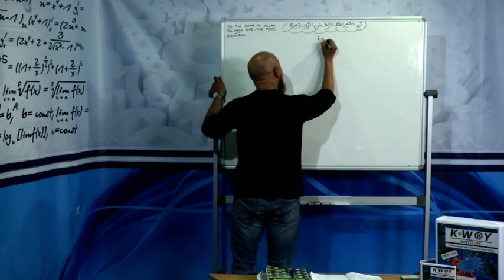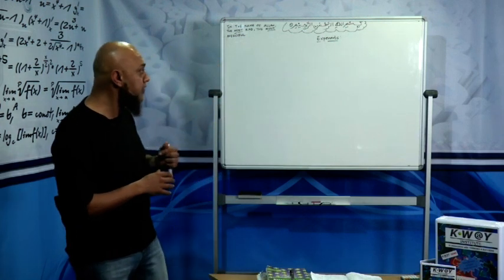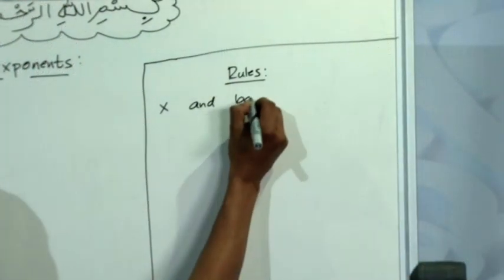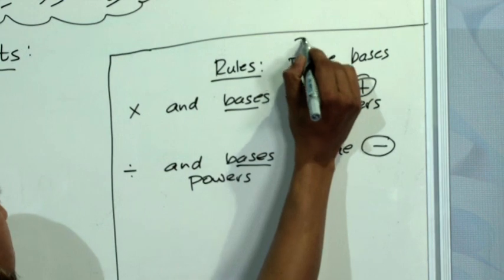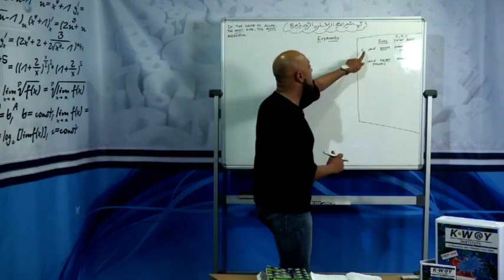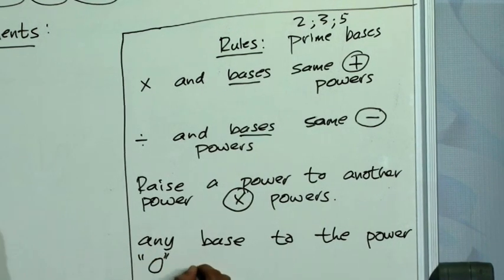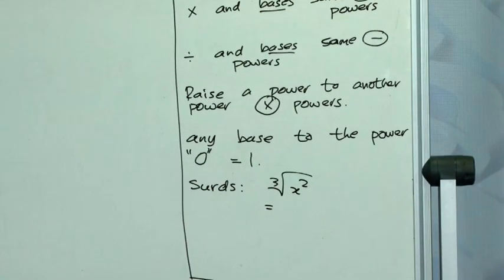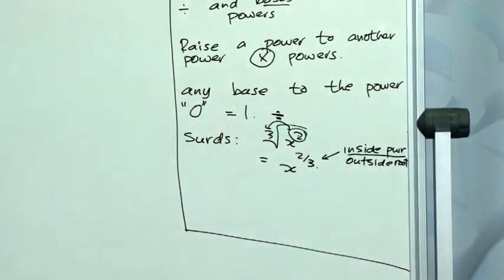ITV Math show Ep20 Exponents part 1